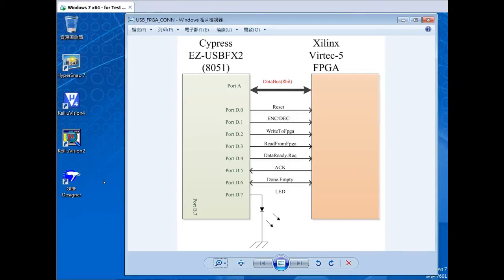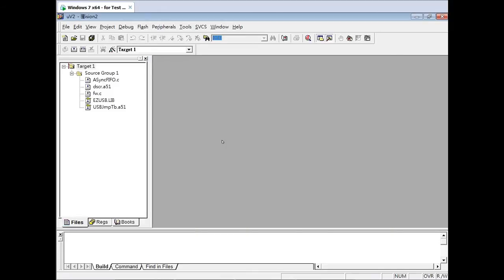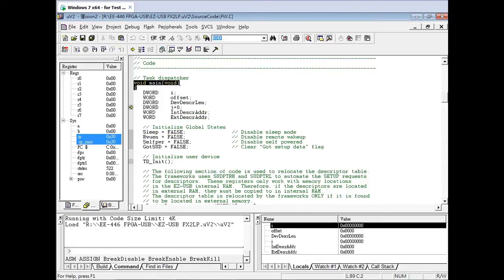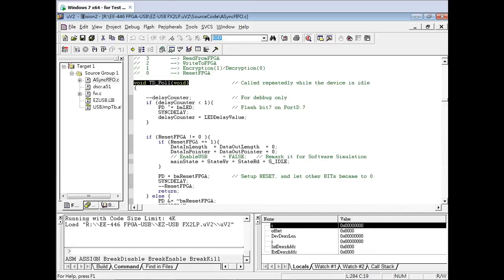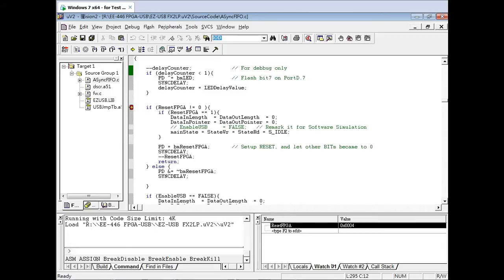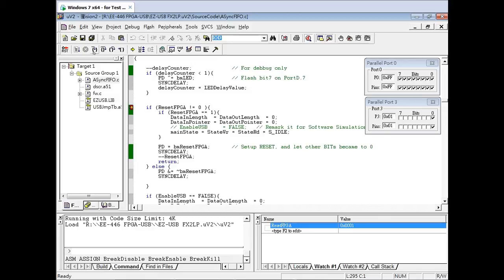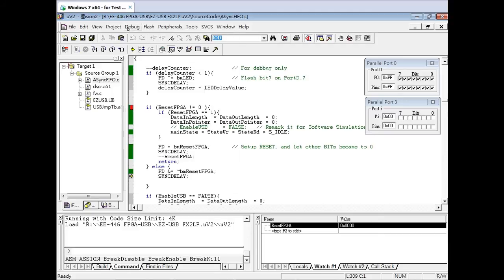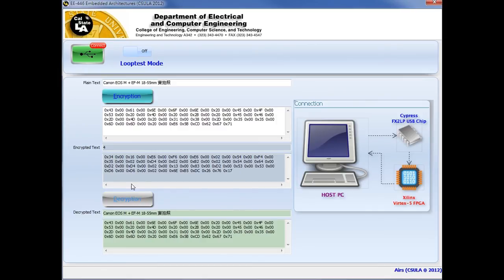Cypress IDE FX2LP Debug and Encoding/Decoding Application Use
This video demonstrates how to perform basic compilation and debugging with Cypress USB firmware. It was created for the Handshaking Protocol project involving Cypress EZ-USBFX2 and Xilinx Virtex-5 FPGA.

Advanced Computation and Communication Team 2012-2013